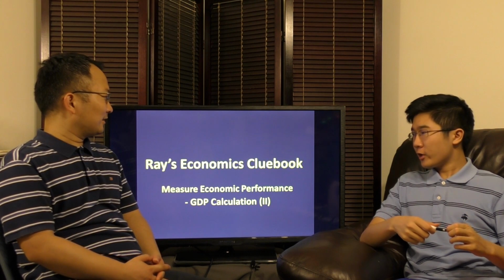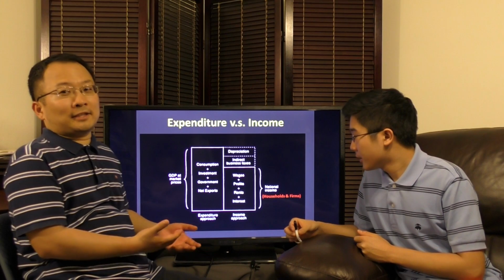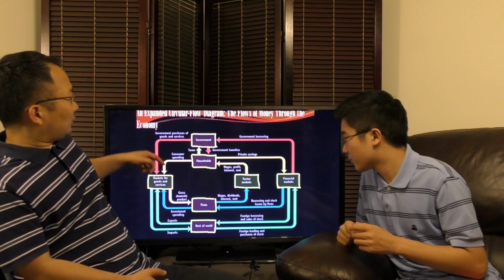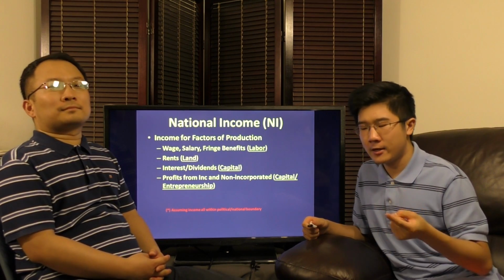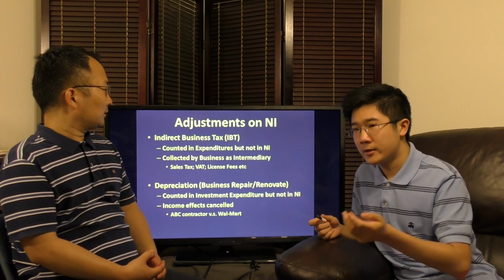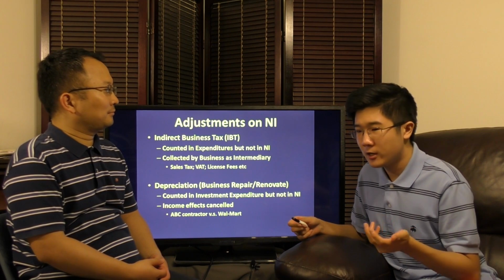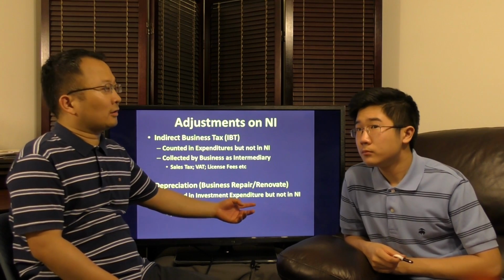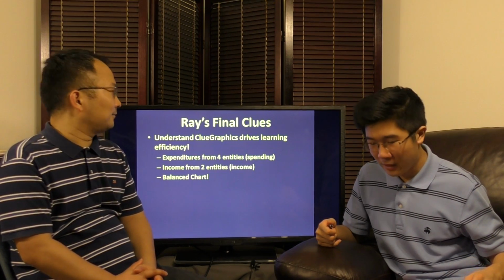AP Econ - Ep13 Calculate GDP (2)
We discussed how GDP can be calculated from Expenditure and Income approaches and how those two approaches can reconcile using side-by-side graphics.